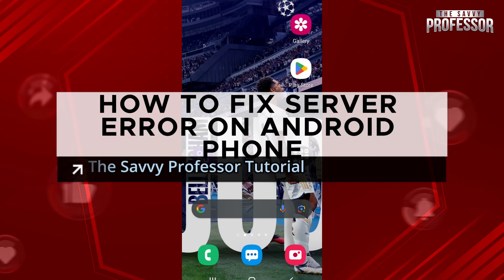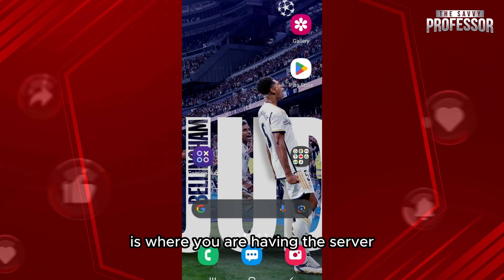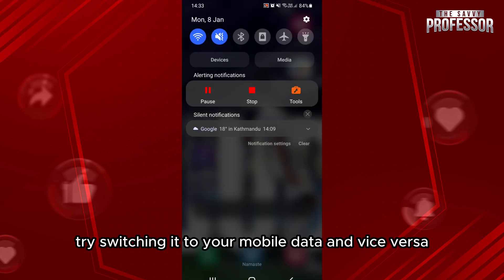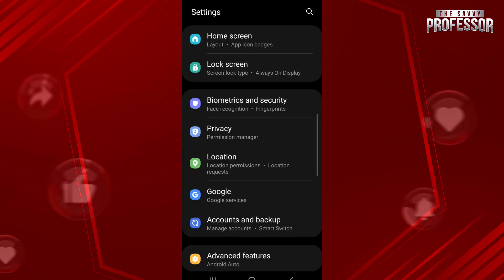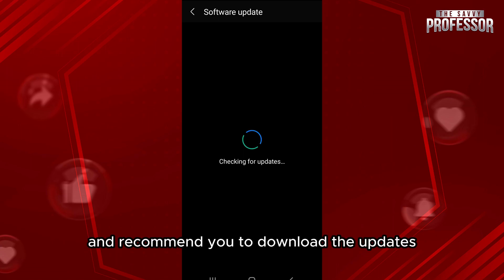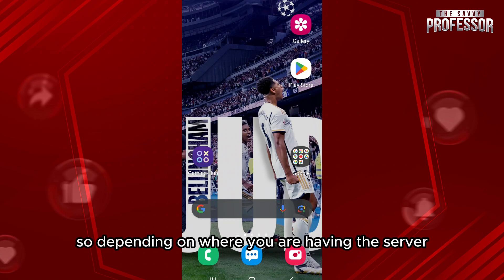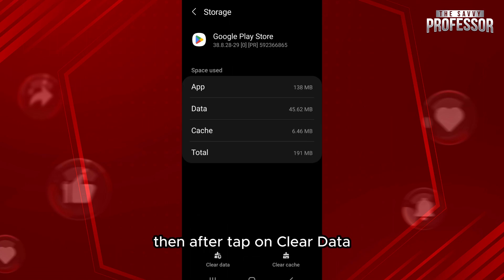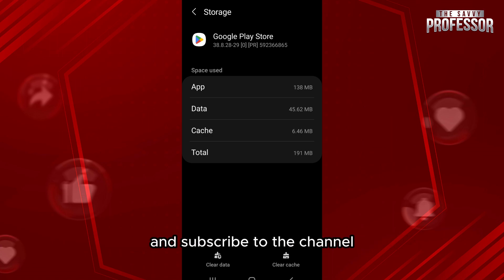How To Fix Server Error On Android Phone (How Can We Fix The "Server Error" On Android)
How To Fix Server Error On Android Phone (How Can We Fix The "Server Error" On Android). In this video tutorial I will show you how to fix server error on Android phone.